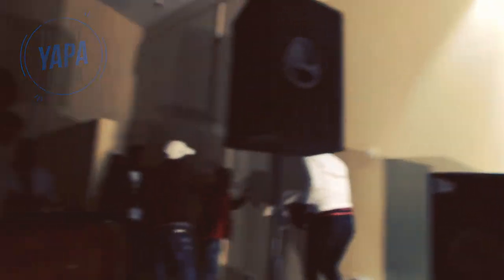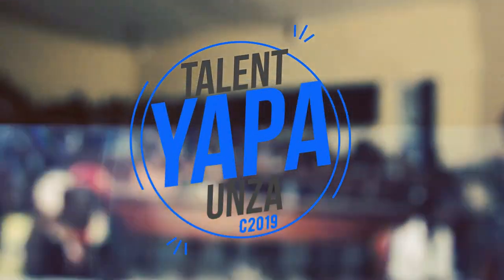TALENT YAPA UNZA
NAMU J SLAYS THE STAGE, UNZA STUDENT GO WILD.
TALENT YAPA UNZA (TYP UNZA )